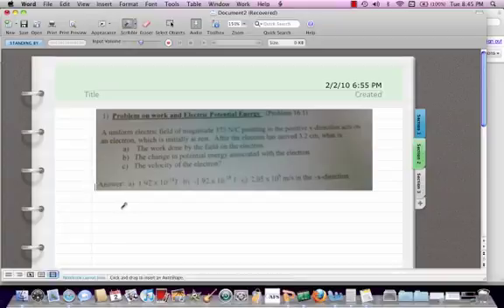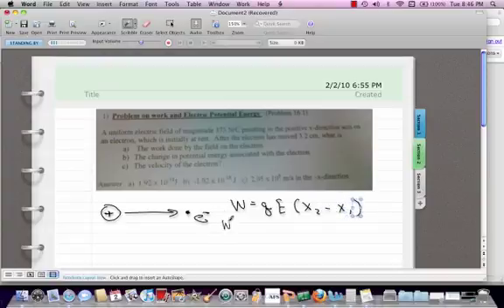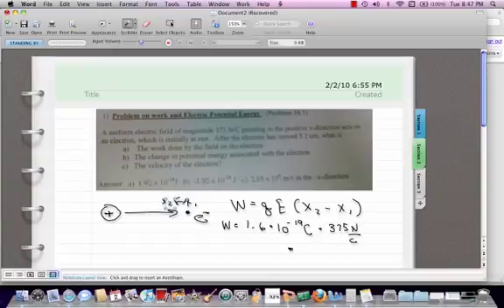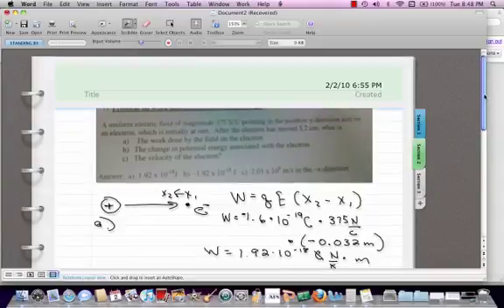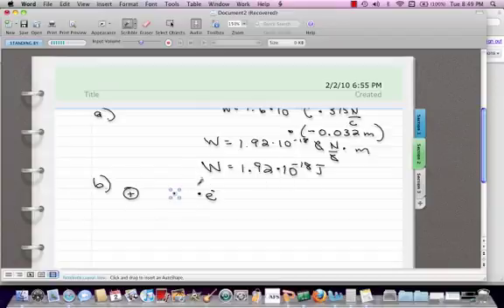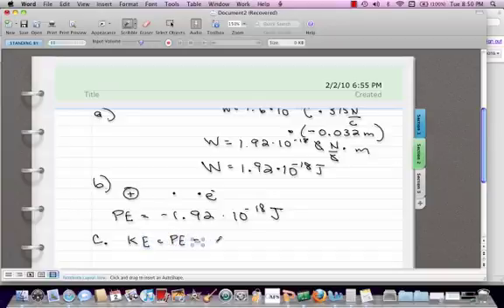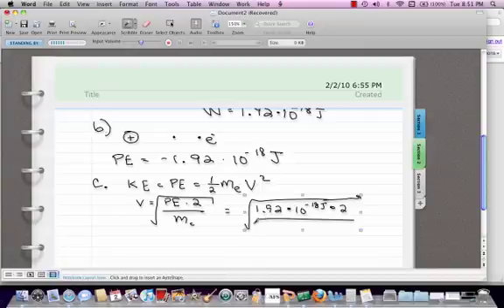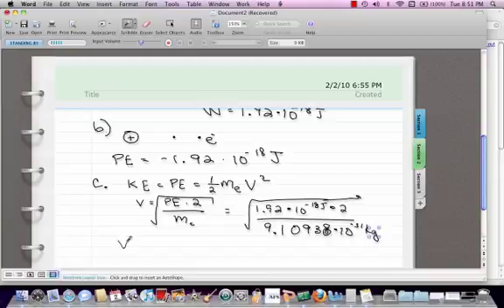electric potential energy and work problem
electric potential energy and work